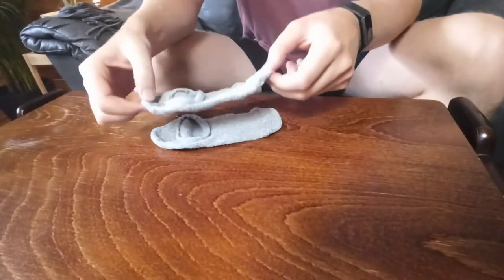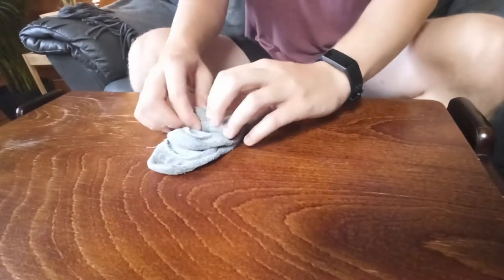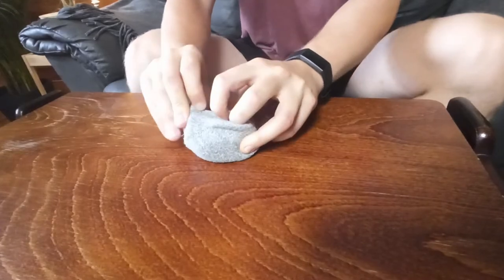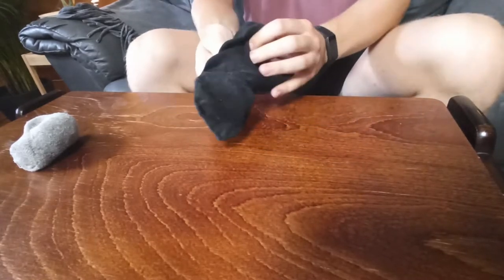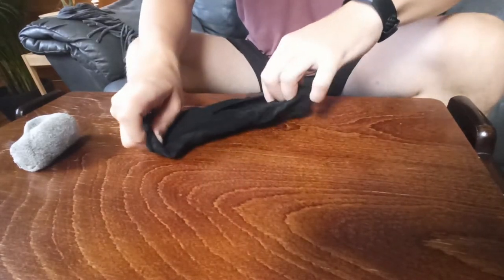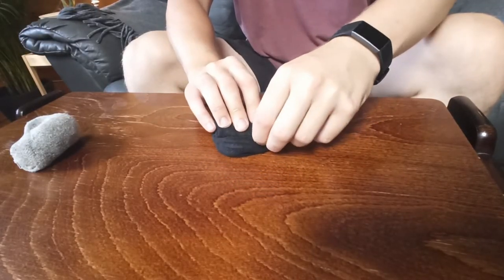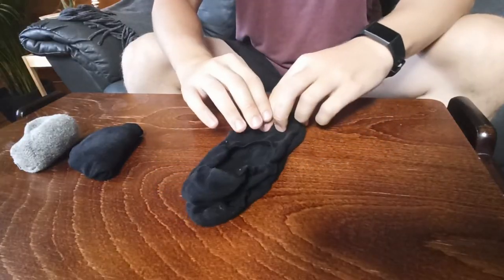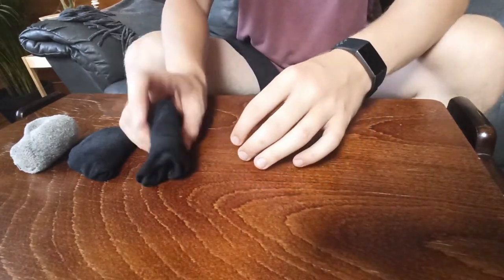How to Fold No Show Socks (And Low Cut Ankle Socks)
3 quick and easy ways to fold no-show socks.

The first way to fold the low-cut socks is the most popular one, but I think it stretches the elastic band a little. However, it is pretty quick to do the fold, and it looks great, so it's up to you if you want to use this one.

The second method to fold ankle socks is a little less harsh on the elastic band, and also a great way to fold them if you want to save space. This is probably the slowest way since you need to stuff the sock into the other one.

The third way is the now-classic file folding method that has gotten pretty popular due to Marie Kondo, and it is an excellent way to fold your no-show socks if you're looking to do it as quickly as possible.